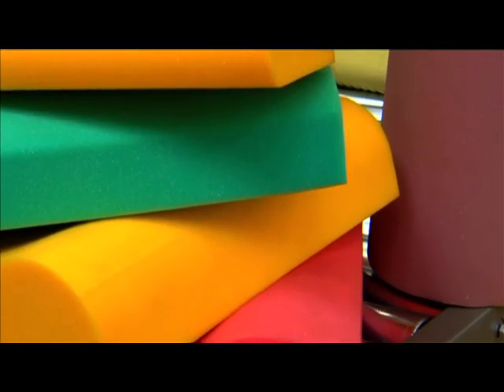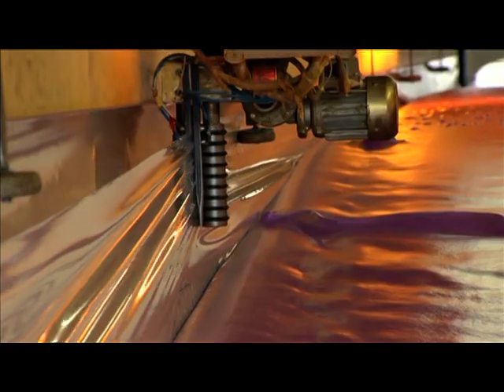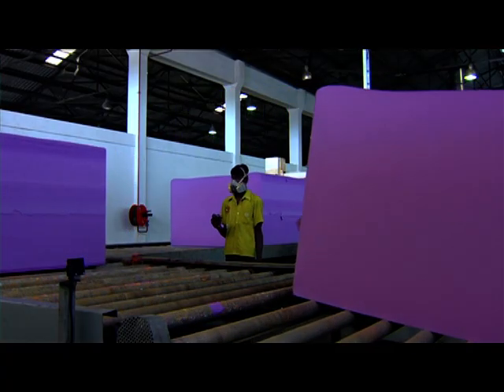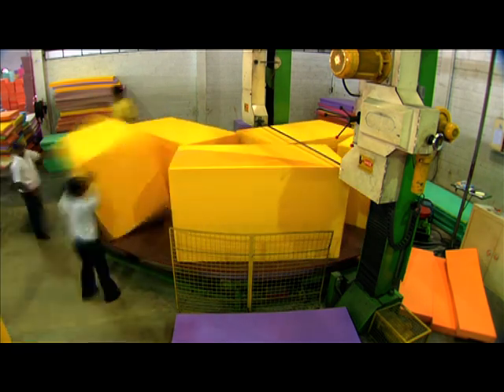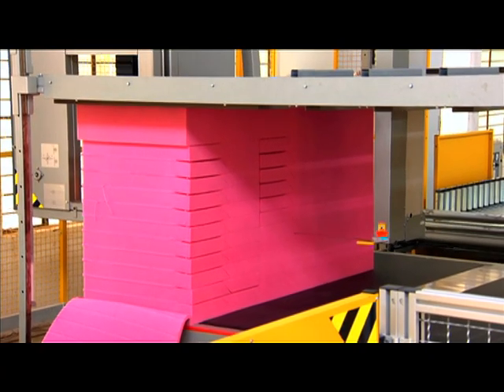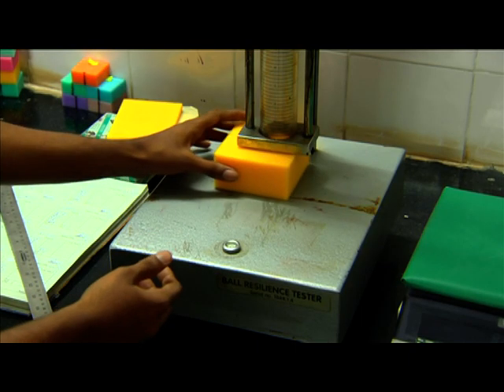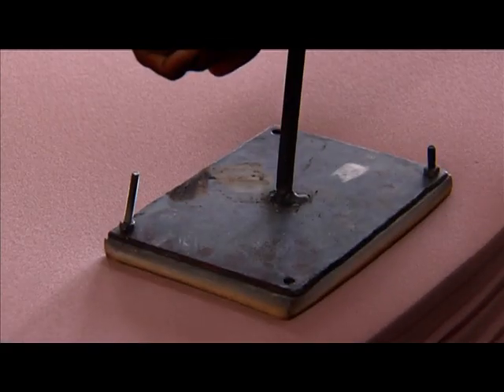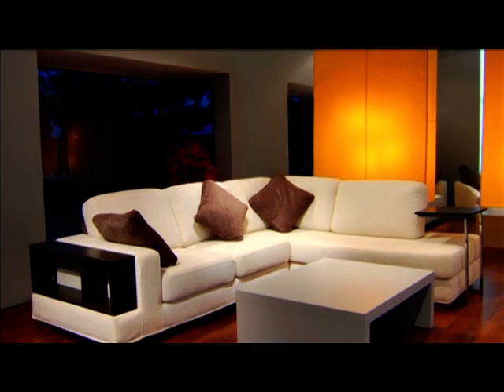Kurl-on Mattresses: Made to Perfection!